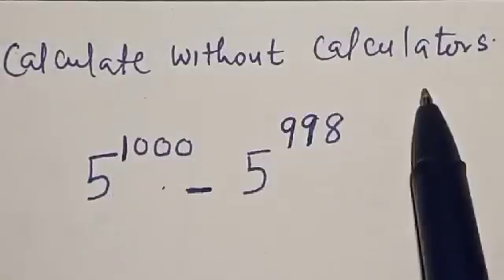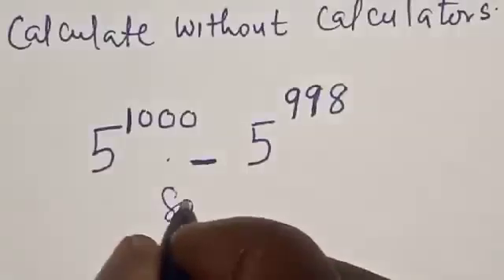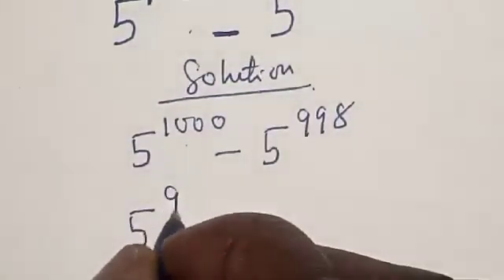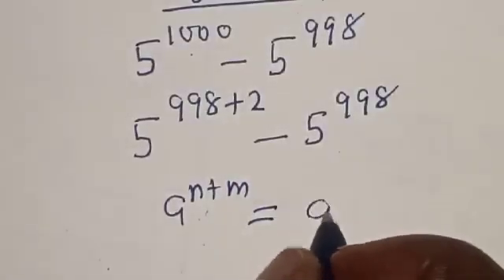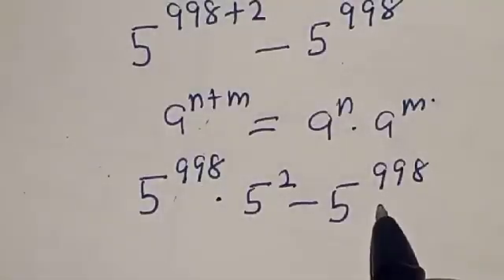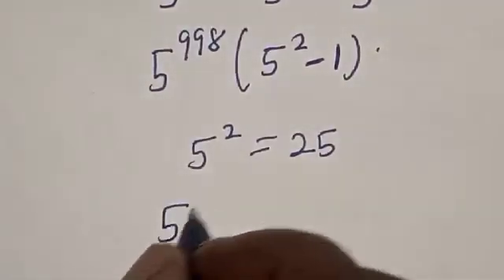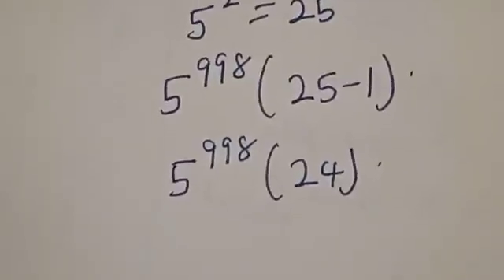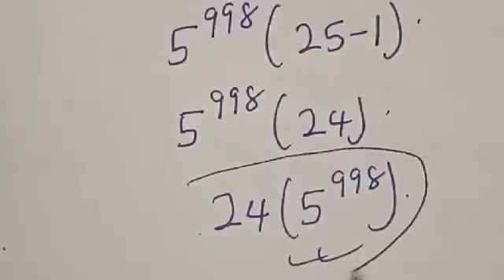Math Olympiad | Calculators Not Allowed | Exponential Trick..